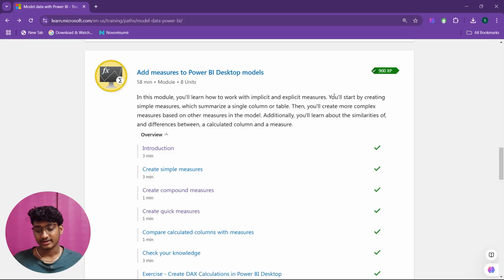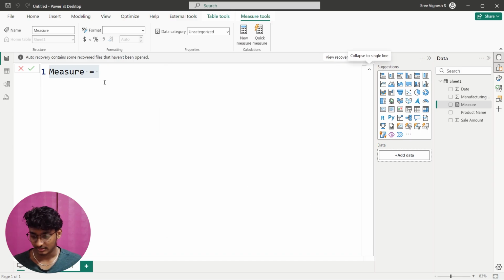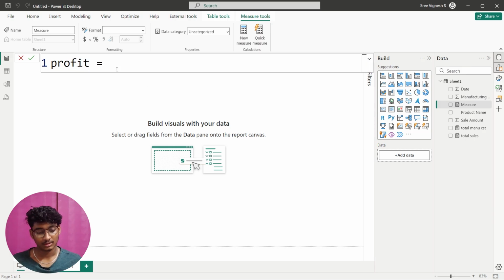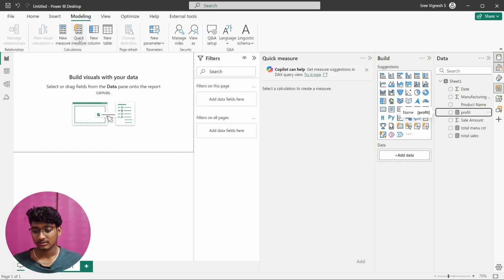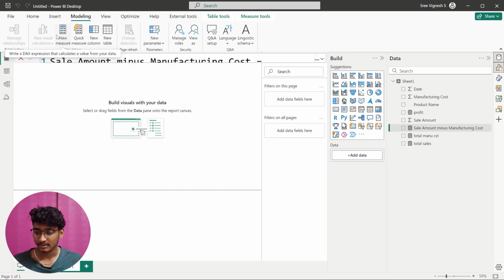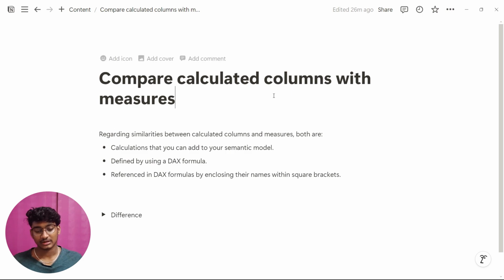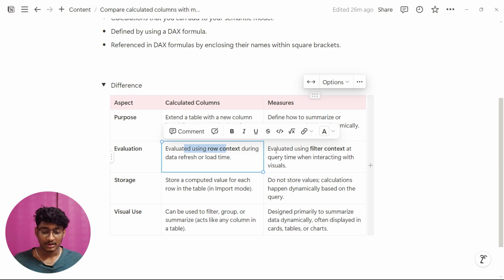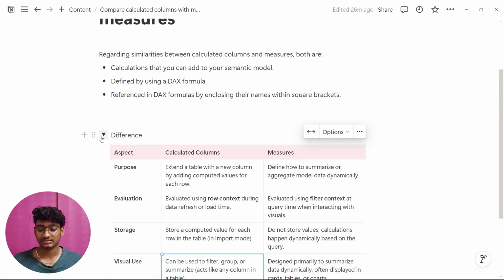Simple Measures, Compound measures in Power BI